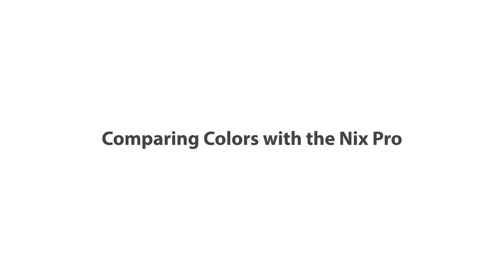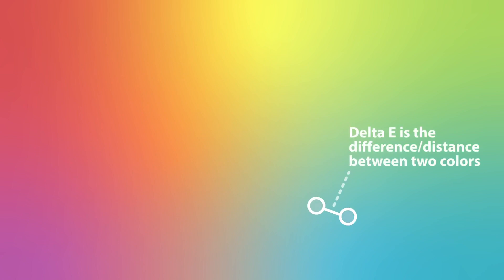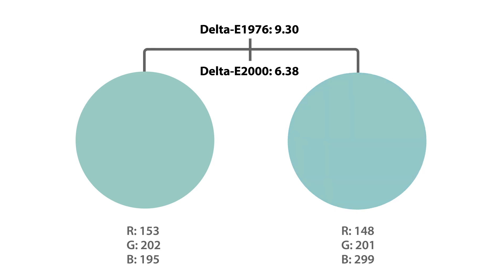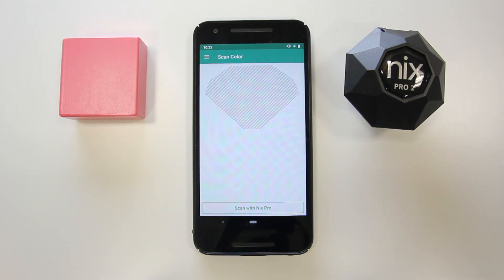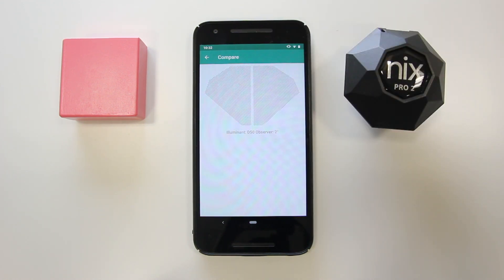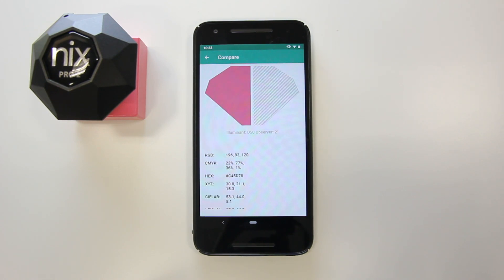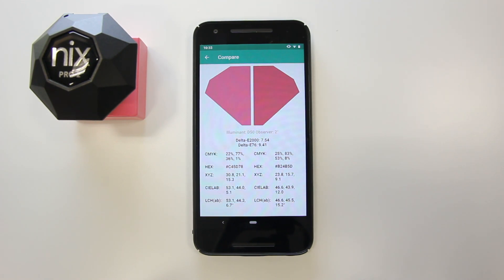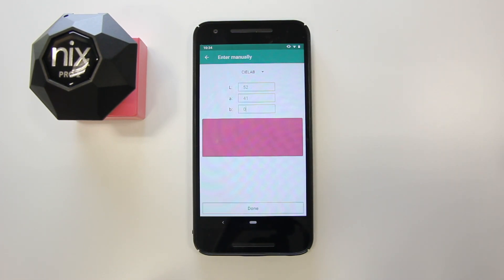Comparing Colors with the Nix Pro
Hello from the Nix team! Today we want to answer all of your Nix Pro Color Sensor color comparing questions by walking you step-by-step through the comparison process. Today we will be reviewing:

1. What the Delta E color system is.
2. How to compare color scans.
3. What color details you will find.

Operating Hours: (Mon-Fri 9 a.m. to 5 p.m. ET)